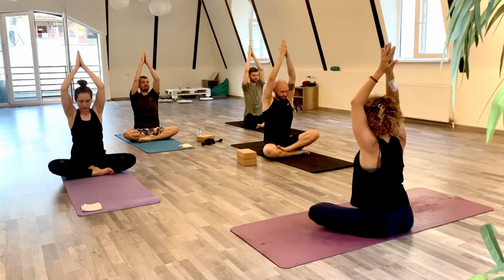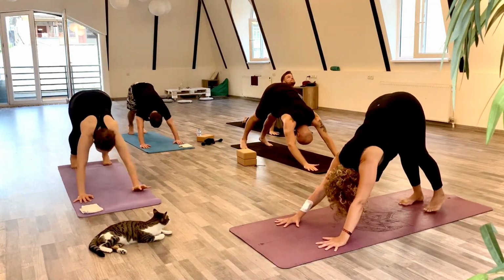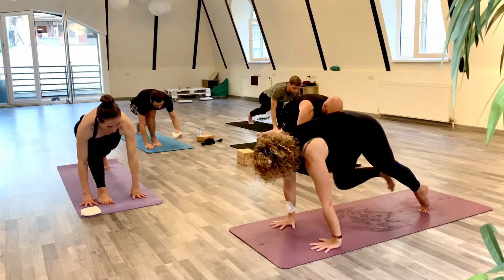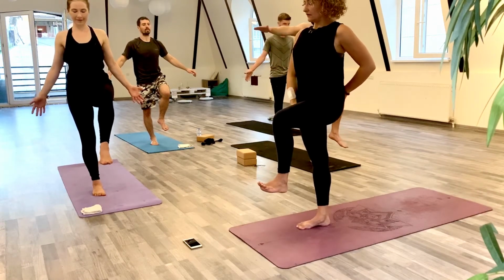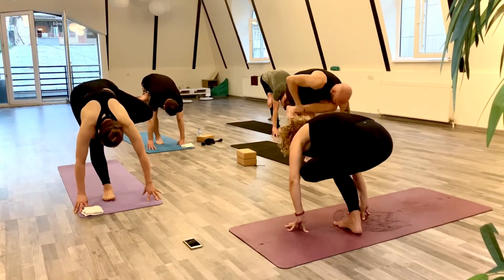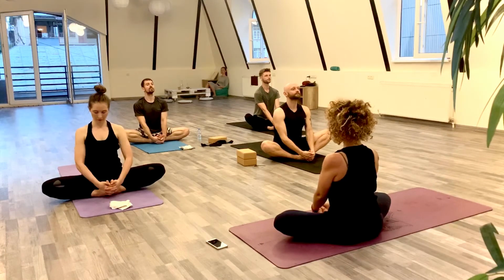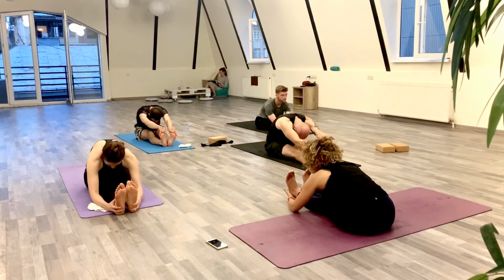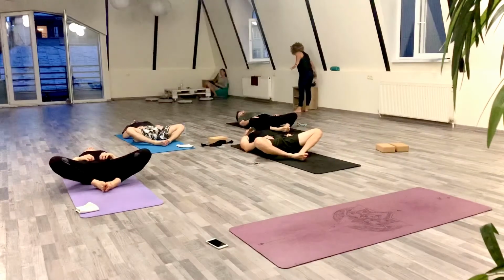Vinyasa Class @ Yoga Tbilisi Loft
Cours de yoga en Géorgie sur donation partagé avec l’association 🇬🇪Bridge.org.ge pour réduire la pauvreté et les souffrances en soutenant la vie rurale, les fermiers et l’environnement en s’appuyant sur des compétences et des pratiques avec des méthodes innovantes et un partage des expériences dans les différents domaines, pour un meilleur développement dans le respect de la nature et des êtres avec l’égalité des sexes et le travail pour tous.
Ils ouvrent le monde aux partageS avec un mode de vie eco-tourisme...
Pour des voyages autrement.
Pour des voyages en immersion qui implique les touristes à la vie sur place et aux profits de ceux qui sont le plus de le besoin en Géorgie 🇬🇪

Instagram / Facebook : Ride4Love - les Aventures de Jessy-Jane

Site internet avec un article par pays sur l’aventure : Yoga / Moto / Ngo
Ride4Love.org